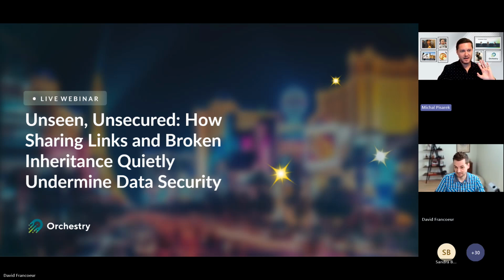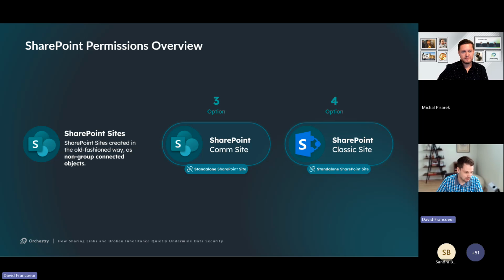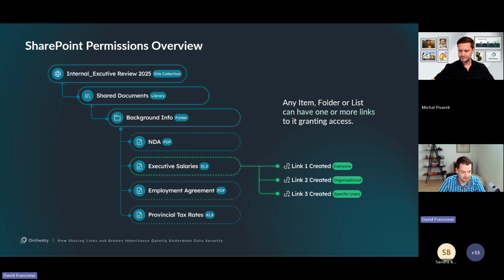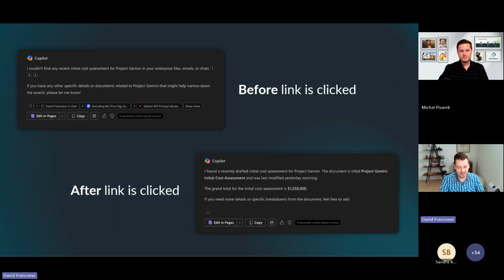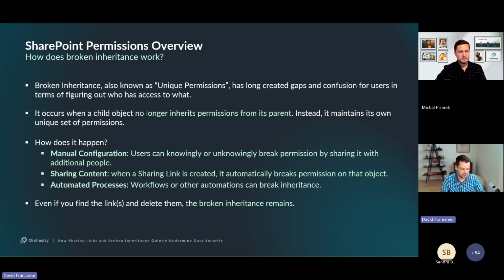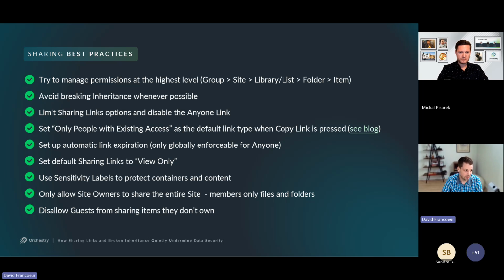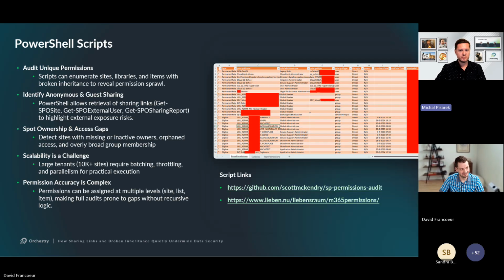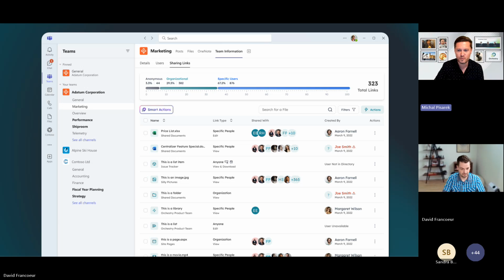SharePoint Permissions Explained: Managing Sharing Links & Broken Inheritance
Thousands of anonymous sharing links. Broken inheritance creating unmanaged access. Zero visibility to fix it in SharePoint and Teams.

In this video, discover how Orchestry’s powerful new features: Sharing Links and Broken Inheritance Reporting & Remediation give you FULL visibility and control over your tenant.

Learn how to:
✅ How to uncover every sharing link—anonymous, org-wide, guest
✅ Instantly bulk delete 1 or 10,000 risky links
✅ Detect and reset broken inheritance with a single click
✅ Get smart recommendations to fix your riskiest gaps fast

About Orchestry:
Orchestry is an M365 management platform that provides unparalleled predictive insights and automated governance, ensuring a secure, efficient, and AI-ready workspace. Experience operational agility, reduced costs, and enhanced compliance, paving the way for strategic growth and digital innovation.